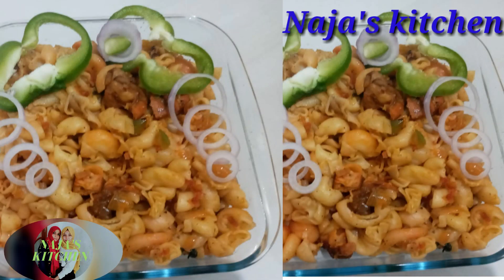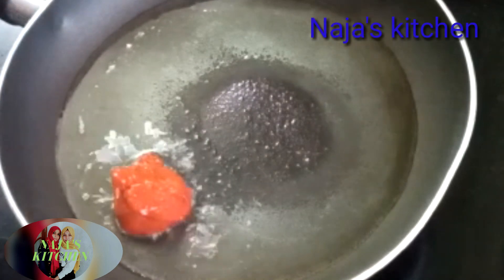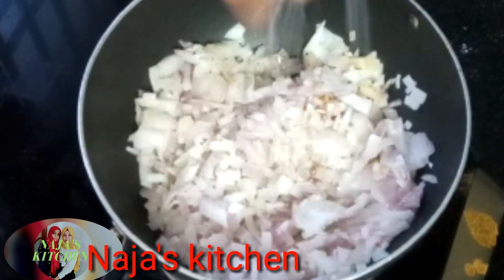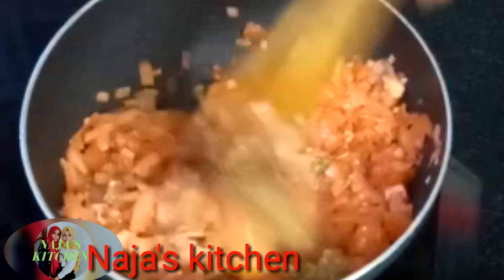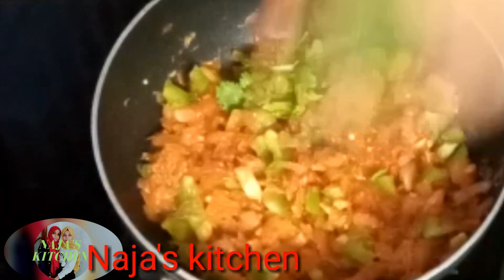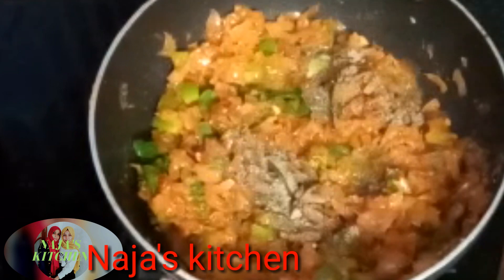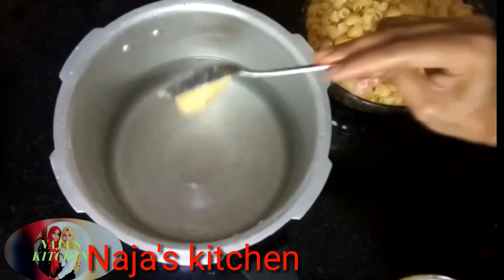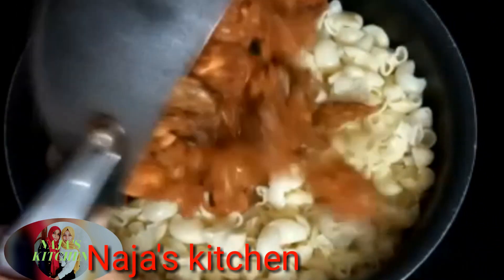Easy chilly chicken macroni 🐓 കുറച്ചു ചിക്കൻ മതി.. എളുപ്പത്തിൽ ബ്രേക്ക്‌ ഡിന്നർ, തയ്യാറാക്കാം 🍗🍗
Easy chilly chicken macroni 🐓
കുറച്ചു ചിക്കൻ മതി.. എളുപ്പത്തിൽ ബ്രേക്ക്‌ ഫാസ്റ്റ്, ഡിന്നർ തയ്യാറാക്കാം 🍗🍲